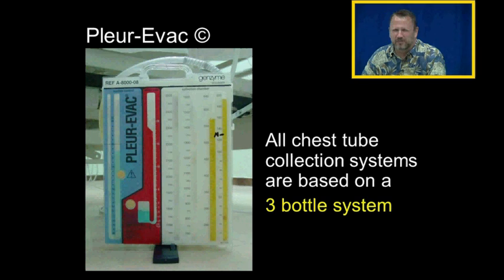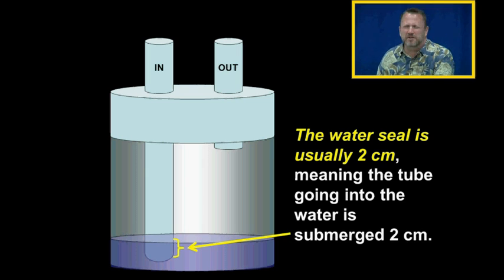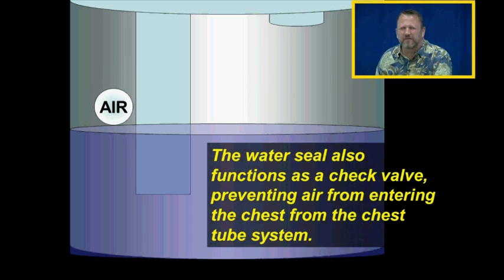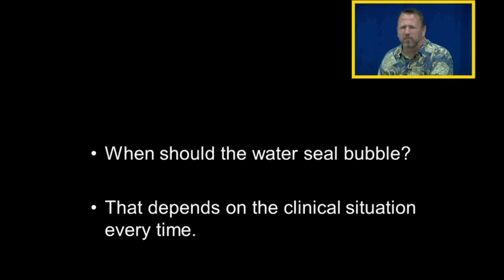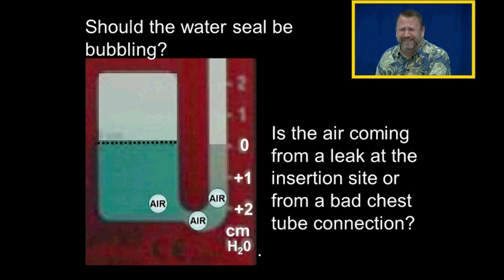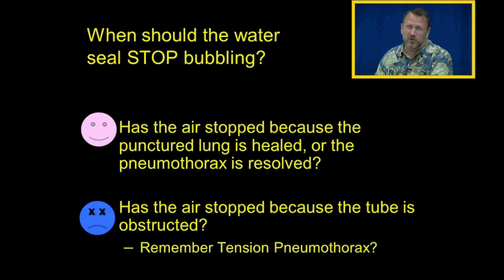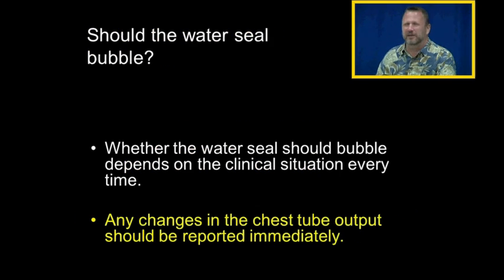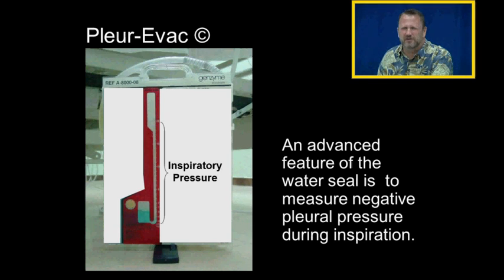Bottle 2: Water Seal: 3 Bottle Chest Tube Collection Systems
An introduction to 3 Bottle Chest Tube Collection Systems.